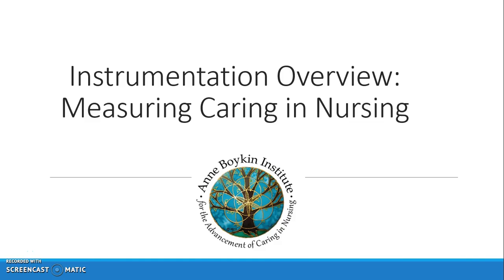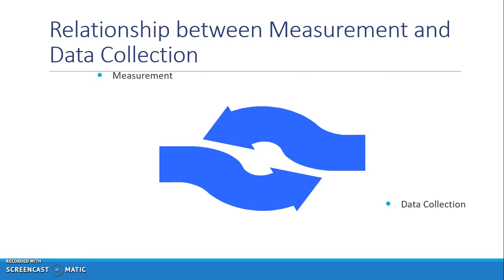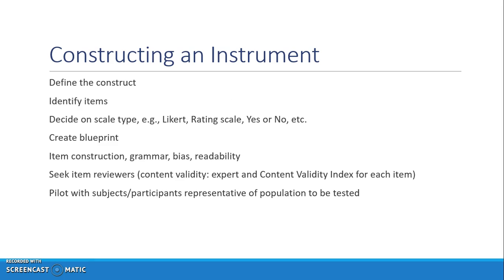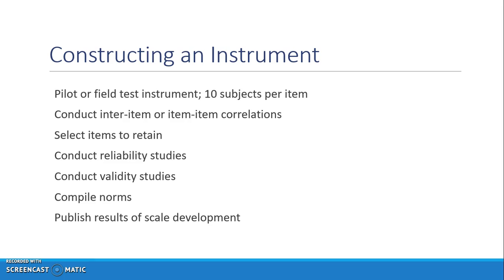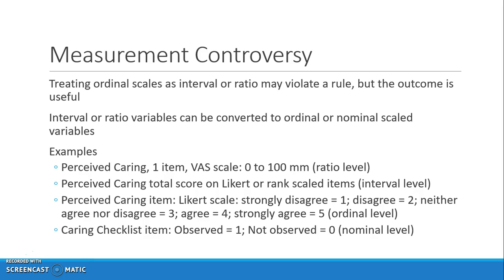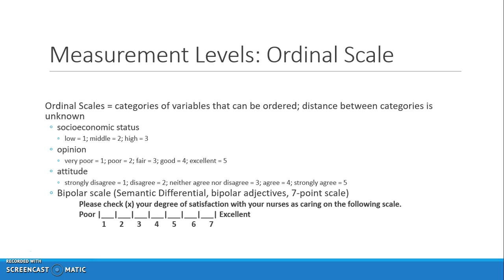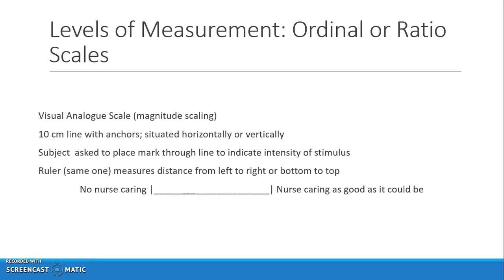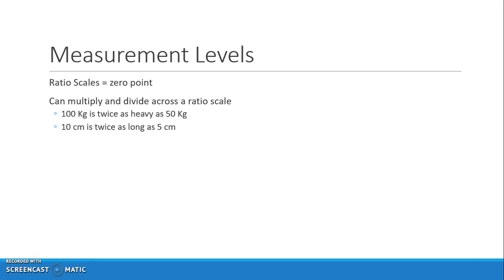Measuring Caring in Nursing Series: A. Instrumentation Overview – Part 1 (Z. Wolf)